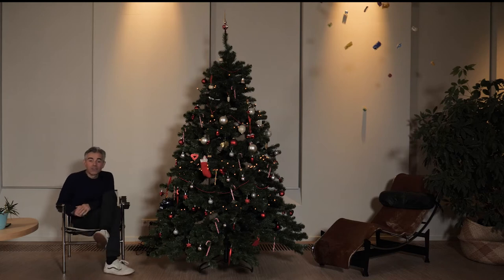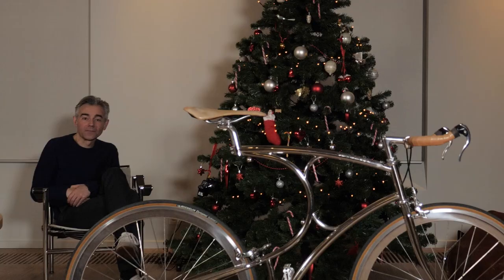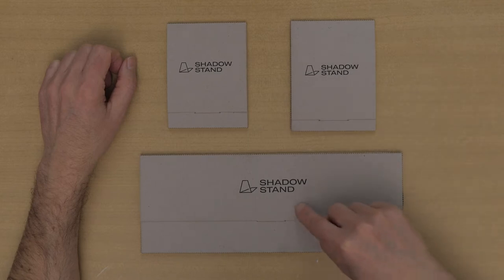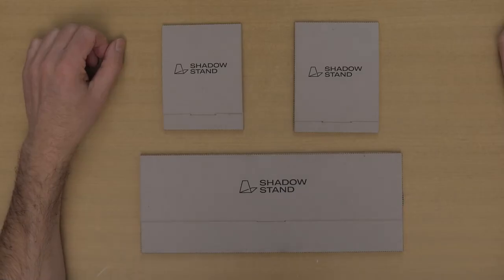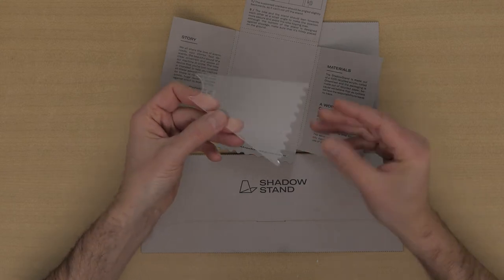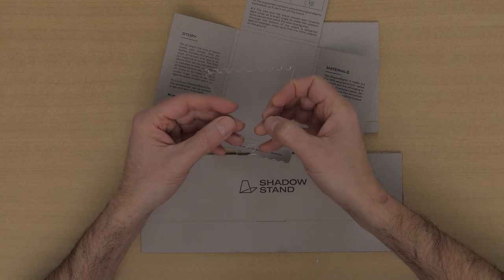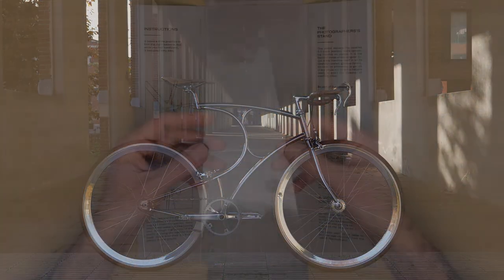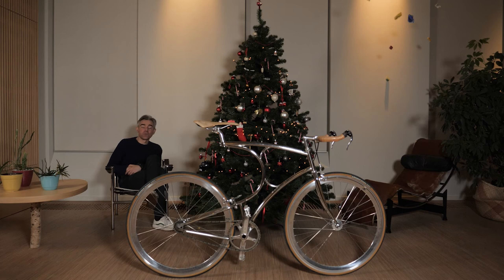How to make better pics of your bicycle without any effort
A closer look at the products of Shadowstand. Nearly invisible bicycle stands that make it possible to make pictures of your bicycle while it's free standing. No post production in Photoshop needed for a clean picture.